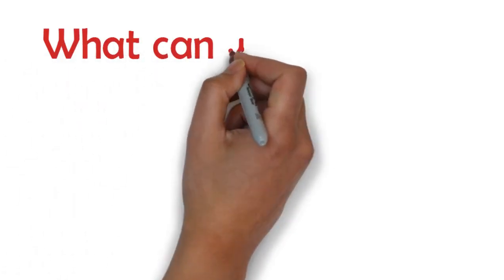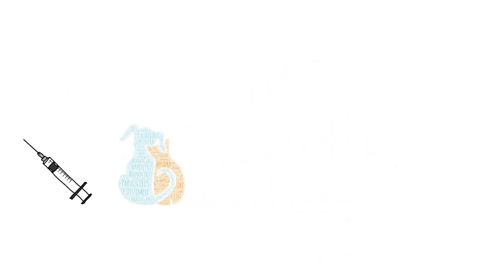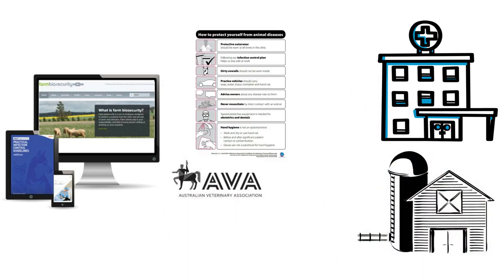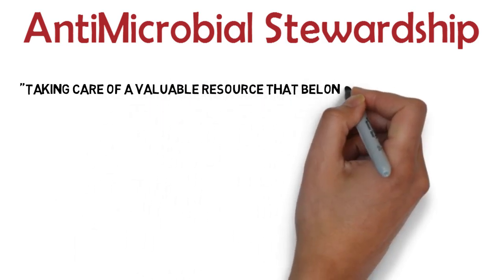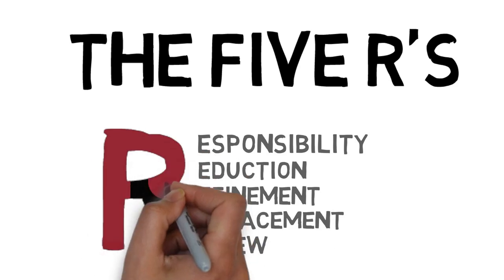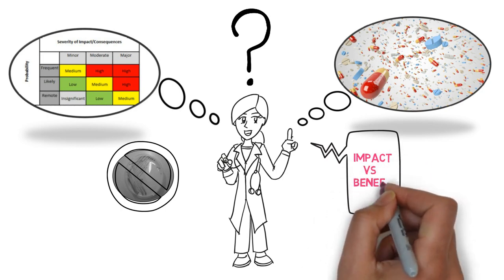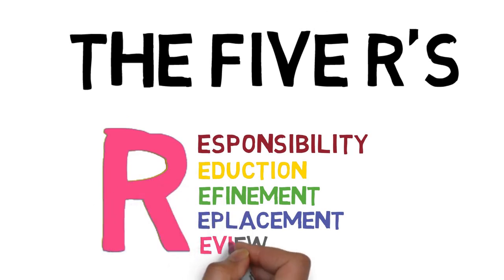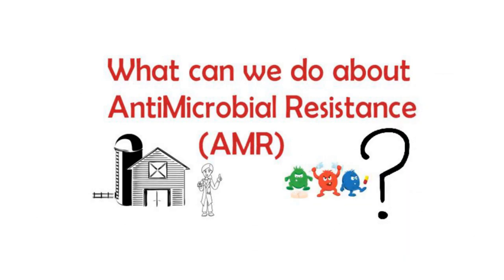Module 1 - what can we do about AMR?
There's plenty of practical things veterinarians can do to reduce antimicrobial resistance (AMR) and practice effective antimicrobial stewardship (AMS) - you're probably already doing many of them as they align with best practice preventative health, welfare, and medical and surgical management.

This video is from the overview module of our free online Veterinary AMS online learning program.

Our mandate is simple.

We translate the science around AMR and stewardship into meaningful and practical information that veterinarians can call upon to make informed, evidence-based decisions in their daily practice.

We want every clinician to feel confident in understanding stewardship principles so that they can diagnose, prescribe, and manage infectious patients with confidence.